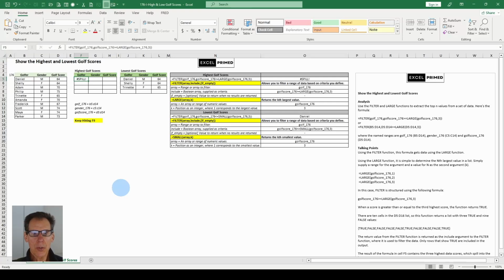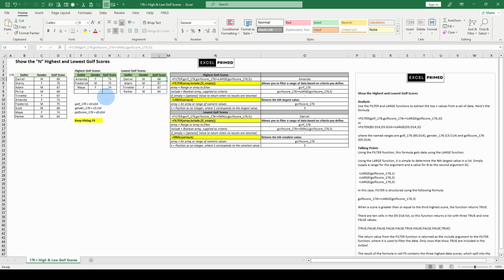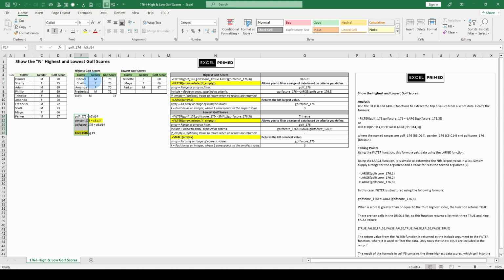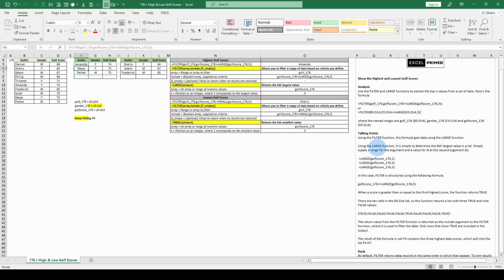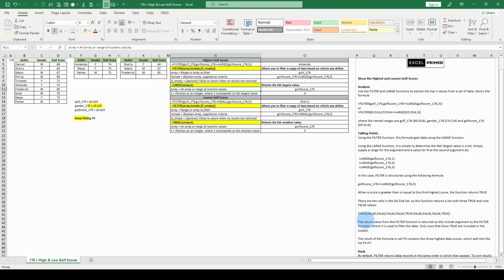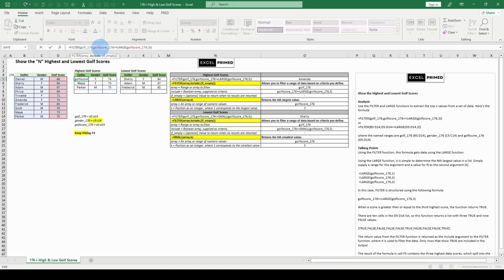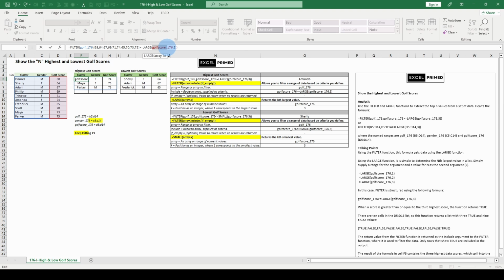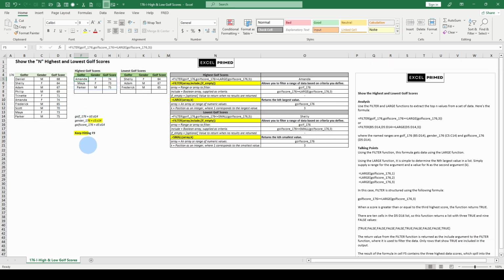Extracting Golf Scores with Excel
Want to instantly spot the best and worst golf scores in your Excel sheet? Learn how to extract the top 3 highest and lowest scores using just a few powerful formulas.

This Excel video teaches a technique to analyze and extract the top N highest and lowest golf scores from a set of data.

Using Excel functions like FILTER and LARGE, the course demonstrates how to find the Nth largest value in a list of golf scores.

The FILTER function is used to extract data based on a condition, and the LARGE function helps identify the Nth largest score.

By combining these functions, the course shows how to create formulas that filter out golf scores that are higher or equal to the Nth highest score, resulting in a list of top scores.

Additionally, the video explains how to sort these results in descending order using the SORT function.

Overall, the video focuses on using Excel's functions to easily analyze and display desired golf score data.